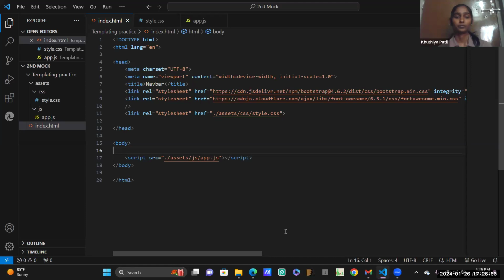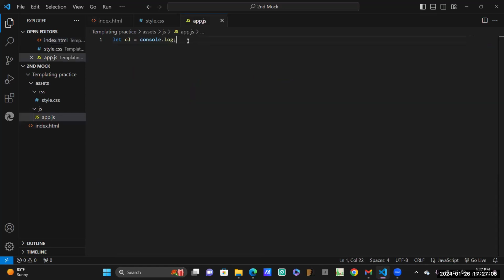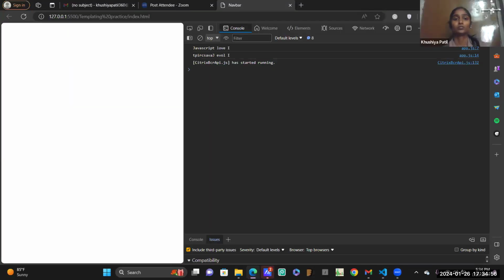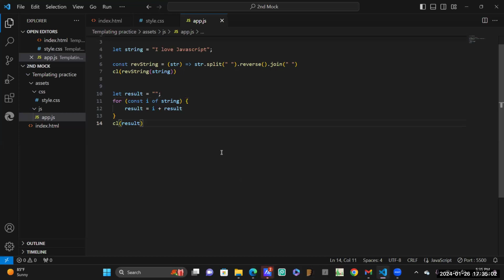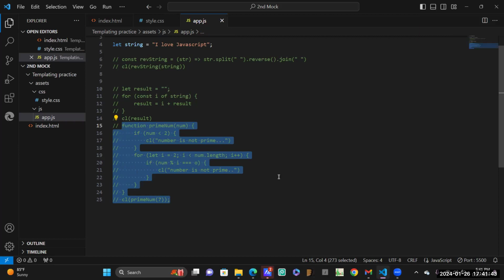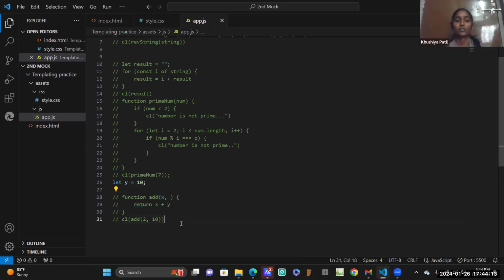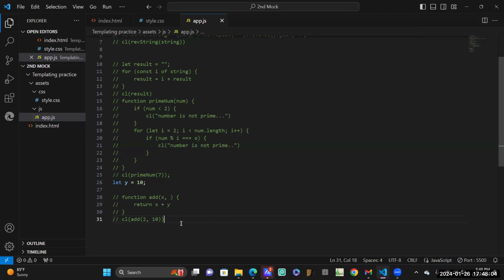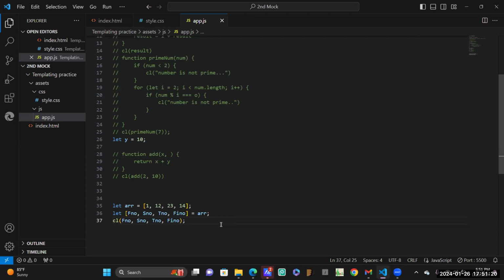Khushi's 2nd Mock